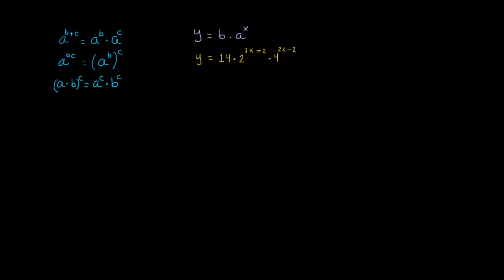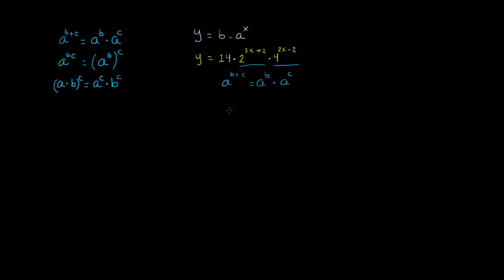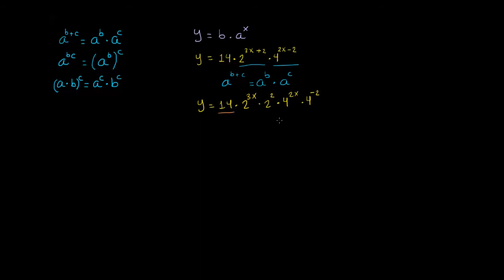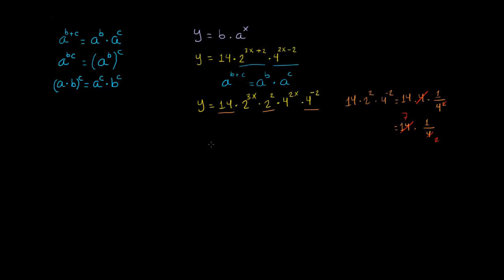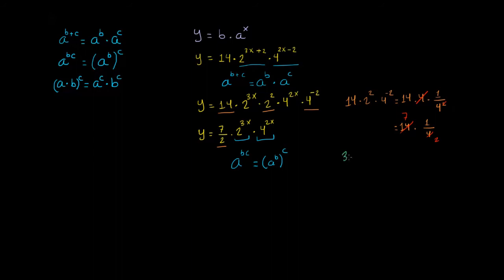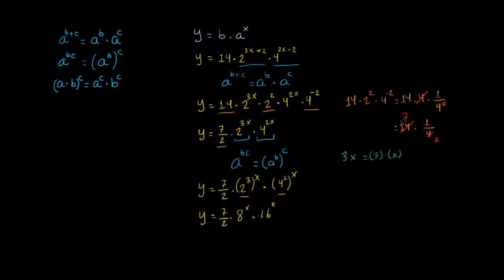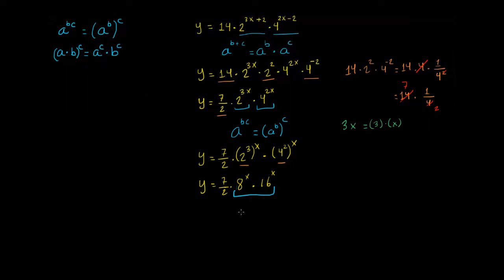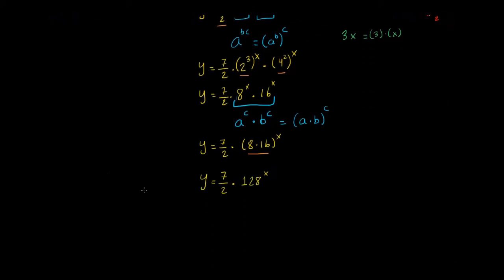Funciones exponenciales - Ejemplo03 - Simplificar una función exponencial usando leyes de exponentes